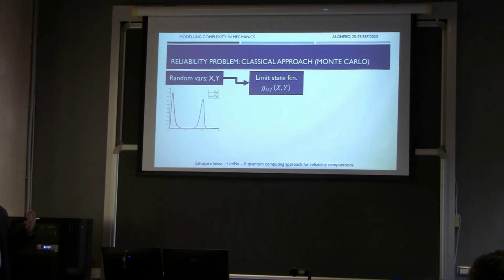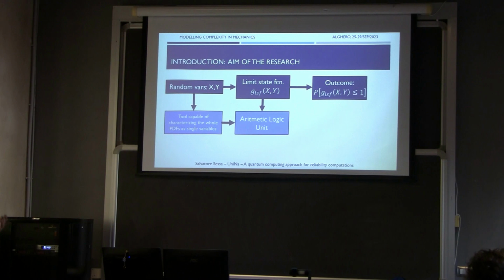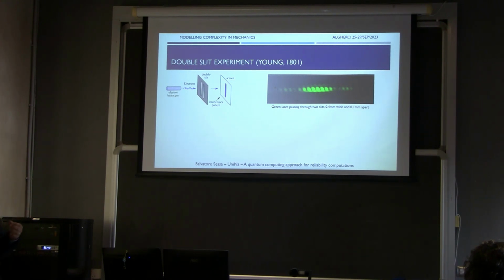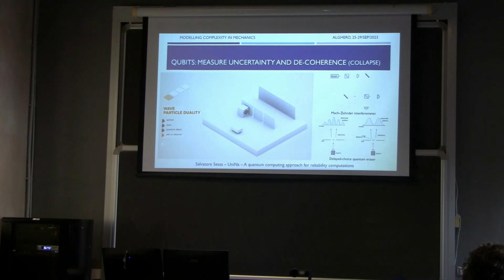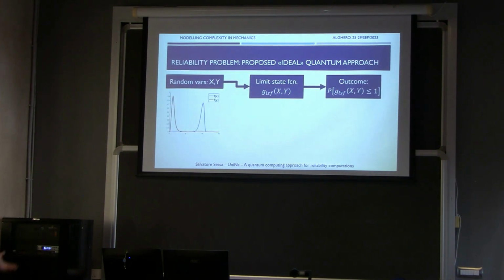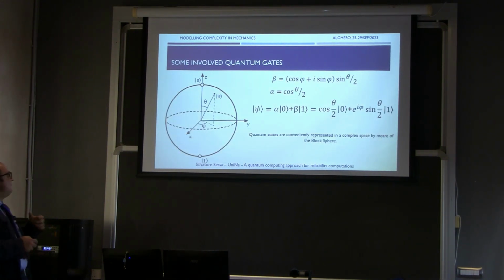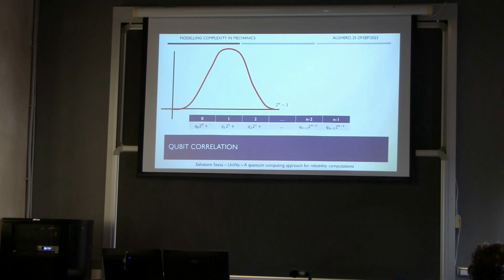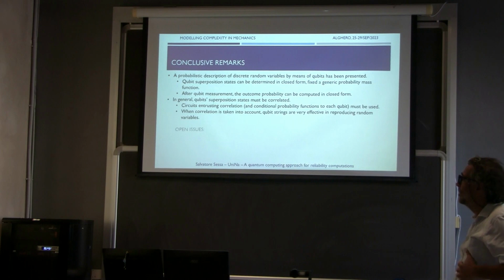S. Sessa: “A quantum computing approach for reliability computations”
25-29 September 2023, Alghero (SS), Italy

Title: “A quantum computing approach for reliability computations”

Salvatore Sessa (Università degli Studi di Napoli Federico II, Italia)